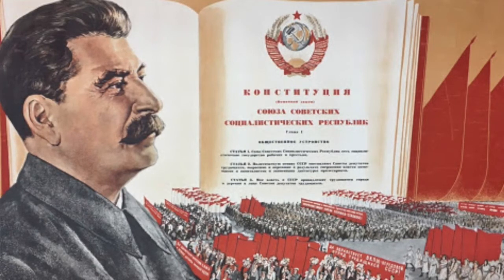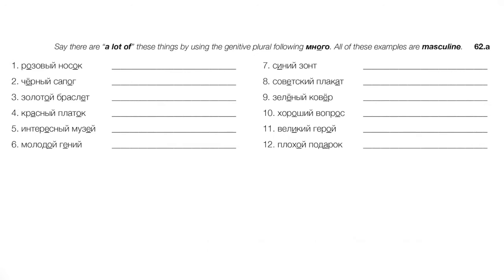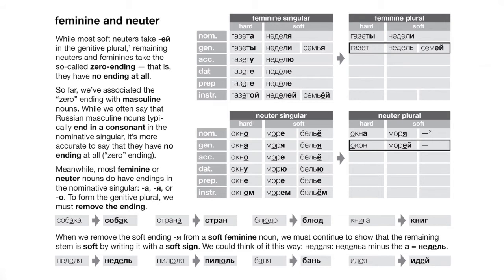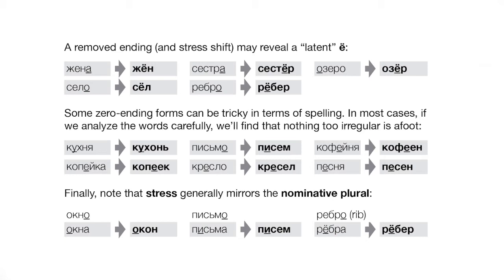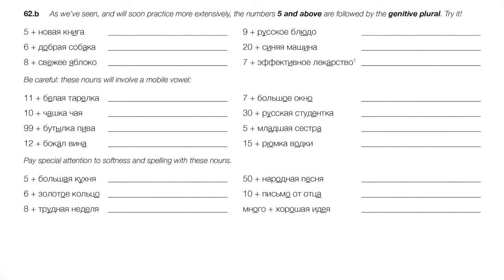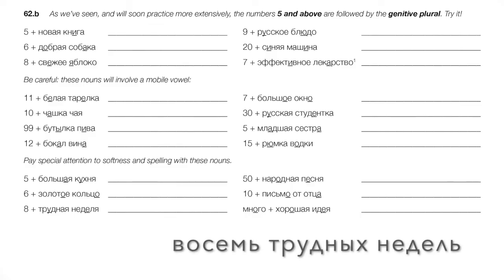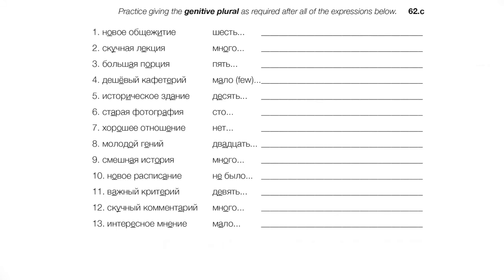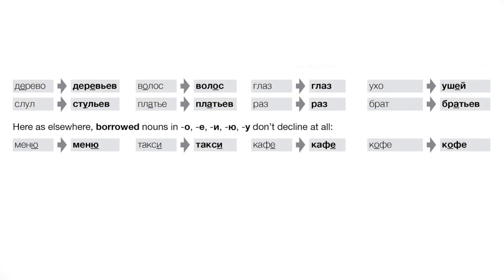The Genitive Plural (Day 62 of Russian Through Propaganda)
Today's topic is very important, but rather tricky. Today we'll learn the genitive plural forms, before spending the next few days reviewing uses of the genitive.

Since I know you'll all be looking for this, I'll go ahead and post it:

Reading Gogol's Petersburg Tales in Russian:

Reading Crime & Punishment in Russian:

Reading Chekhov's Stories in Russian: